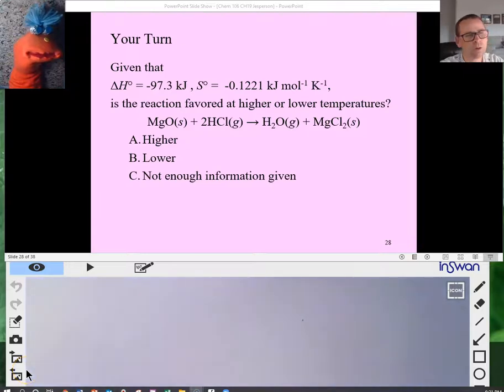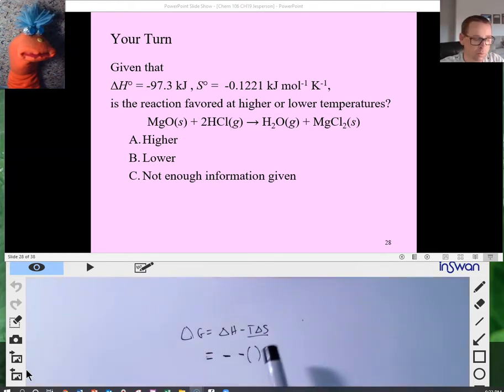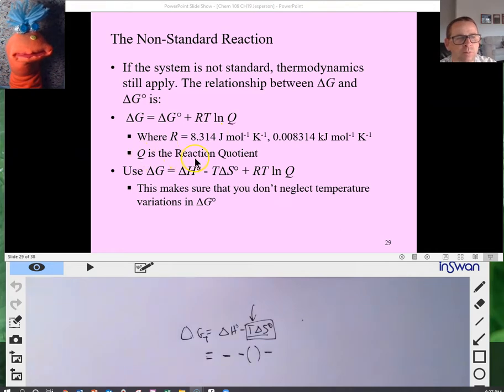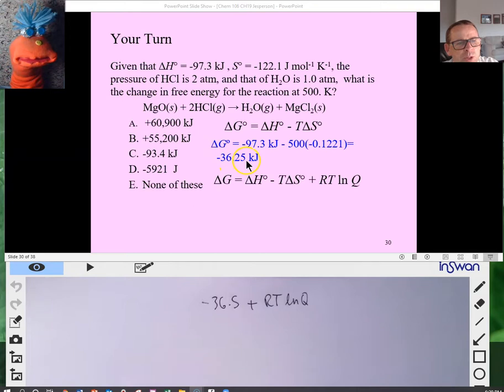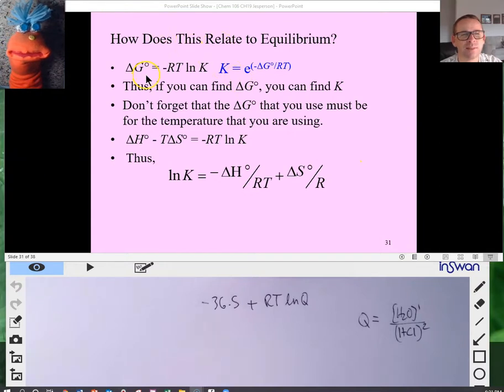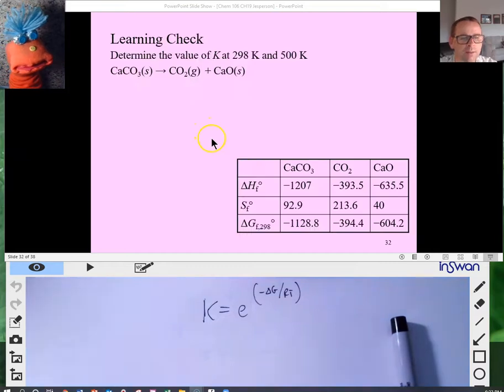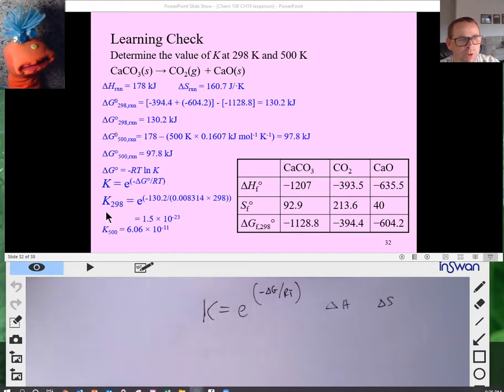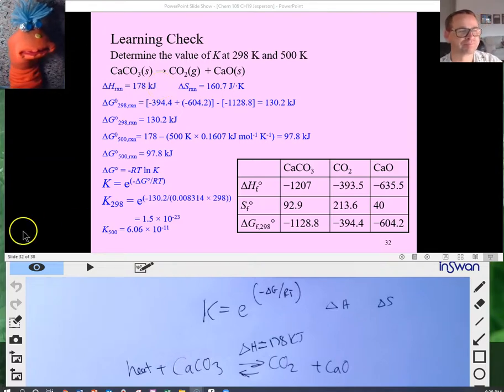Delta G and K, Non standard Conditions